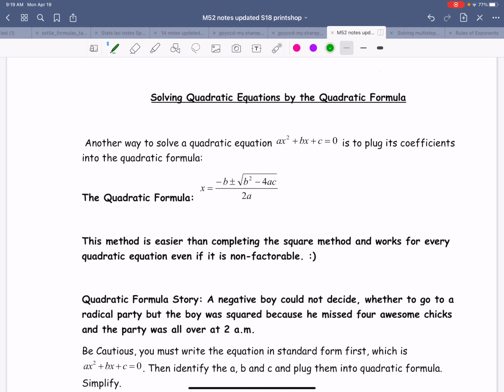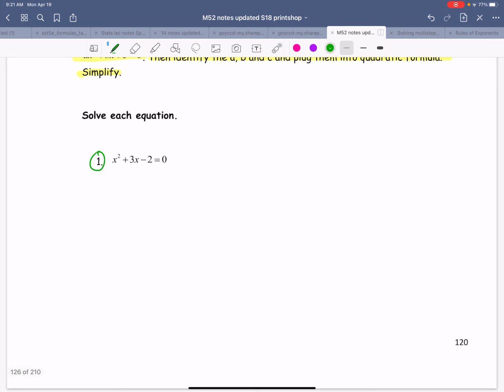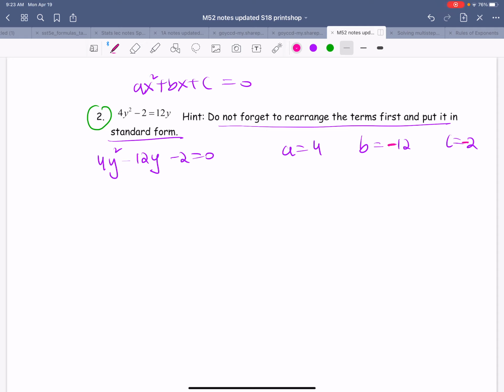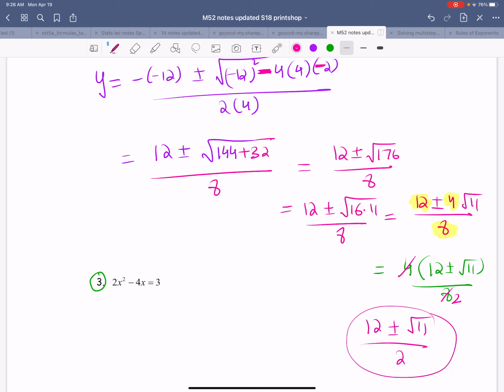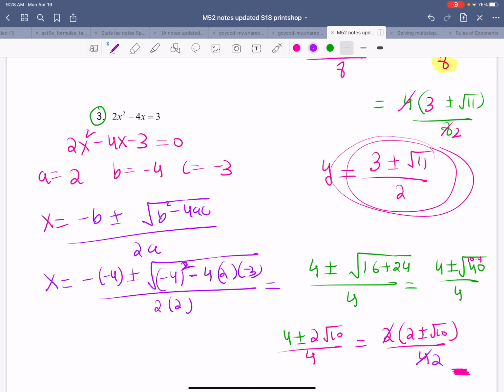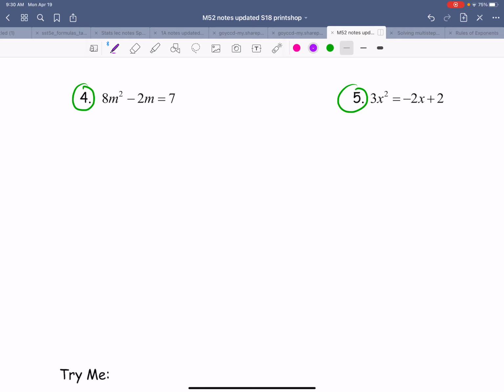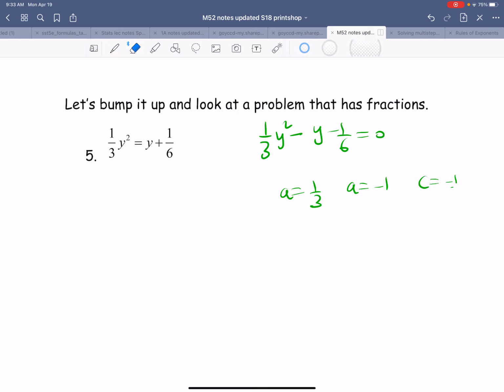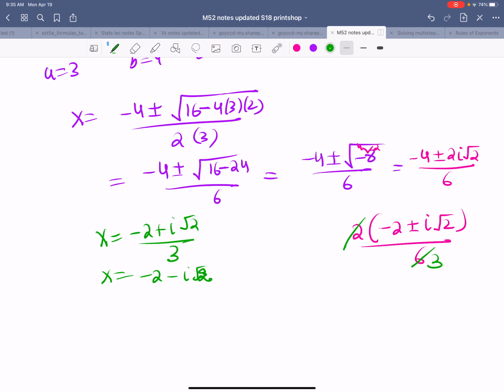solving quadratic equations using quadratic formula